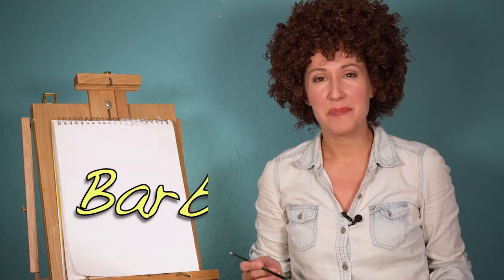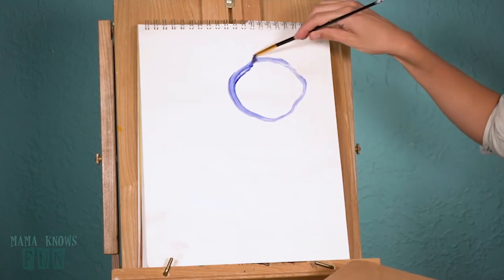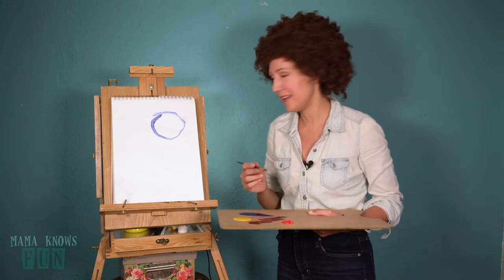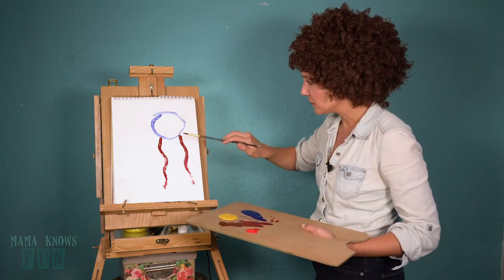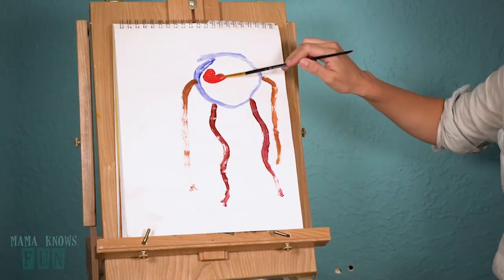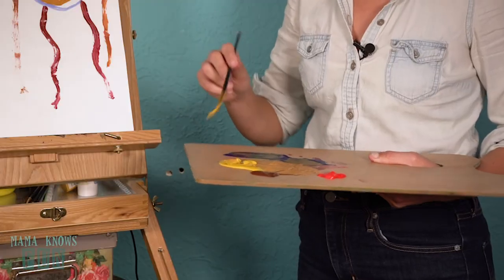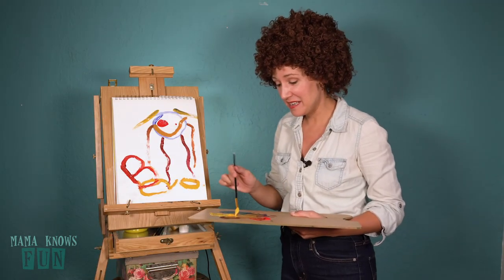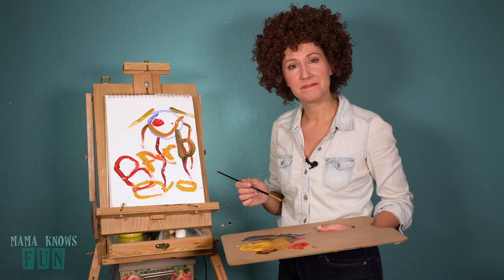Learn to Paint Crappily Like a Child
Barb Ross helps you relax, breathe, and learn to paint crappily, like a child.